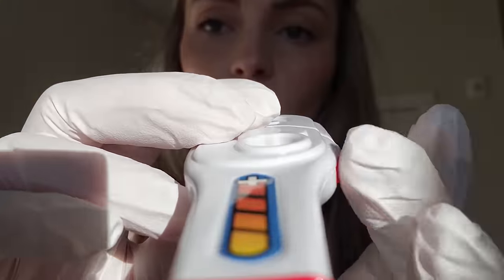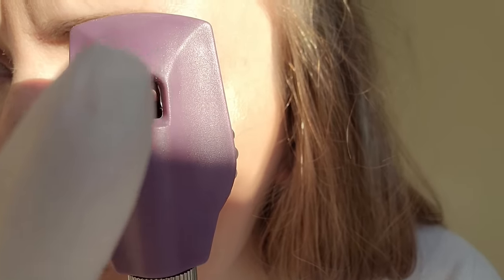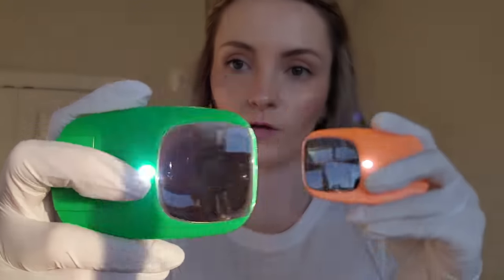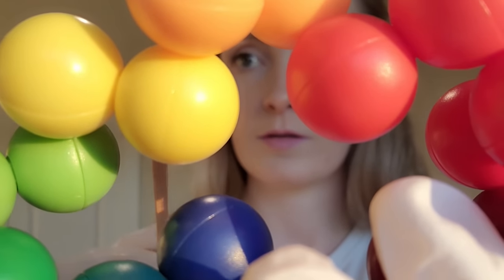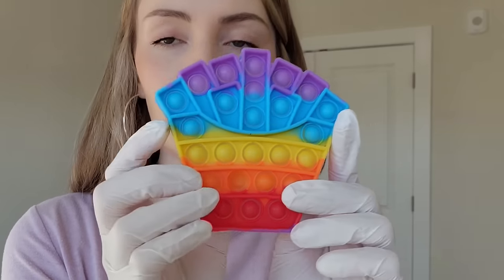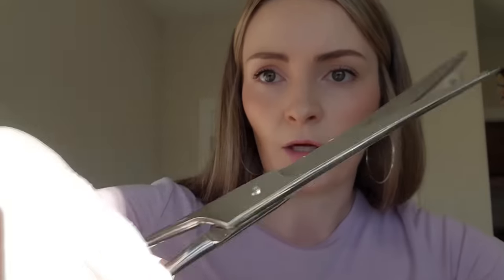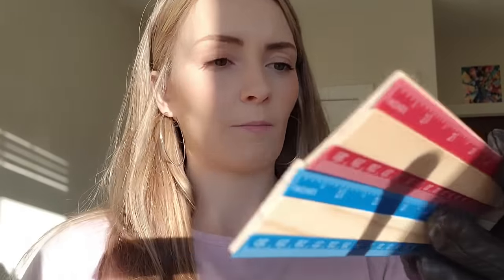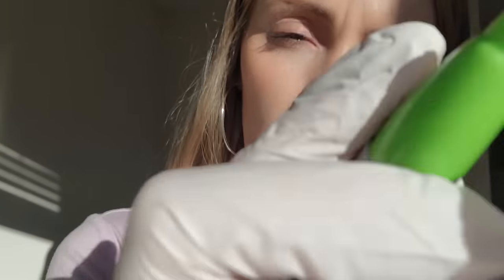ASMR Cranial Nerve Exam, Eye Exam, Ear Exam, Lice, Tattoo, TSA Pat Down (compilation)